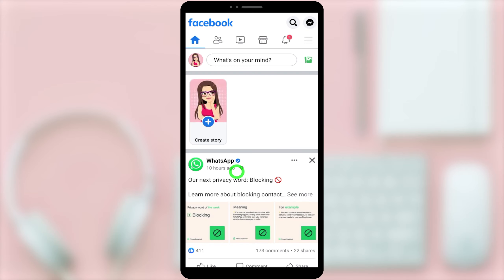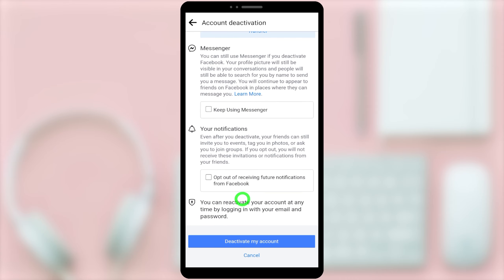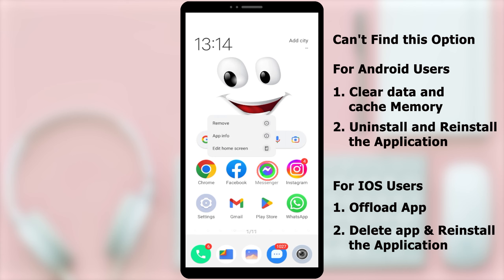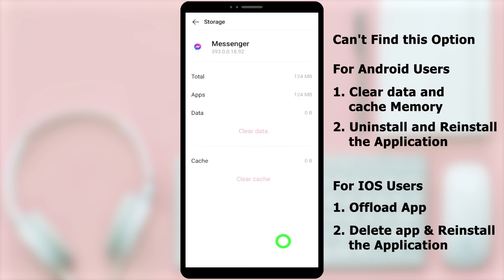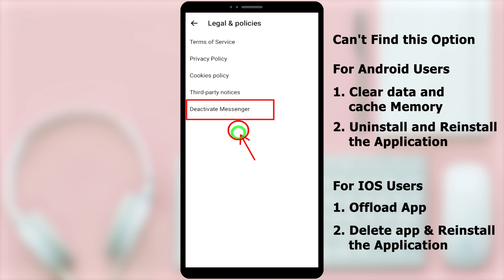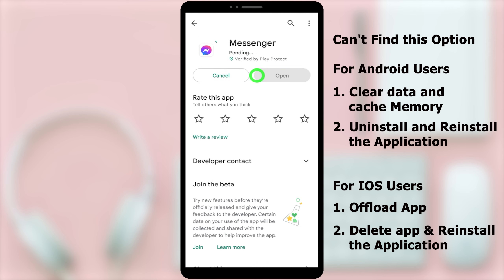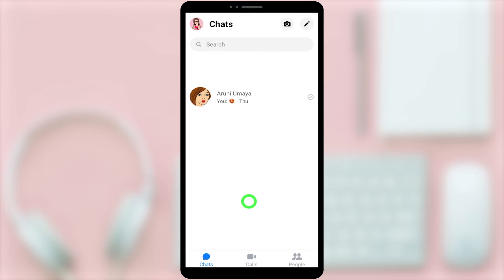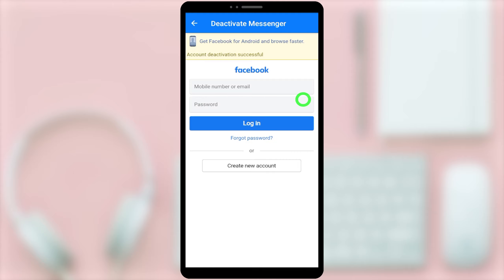Fix Deactivate Option Not Showing on Messenger | Why is there no option to deactivate Messenger 2023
In this video, we'll show you how to fix the "Fix Deactivate Option Not Showing" message that is appearing on Messenger 2023. This problem is affecting a lot of users, and we want to help solve it as soon as possible!

If you're having trouble deactivating your Messenger account, be sure to watch this video! We'll show you step-by-step how to fix the "Fix Deactivate Option Not Showing" message and deactivate your account safely and quickly. Don't suffer through this inconvenience any longer, and watch this video now to get the solution you need!

last few years i was creating video Fix Messenger Deactivate Option Not Showing After Deactivating Facebook lot of you guys have this problem why can't i deactivate my messenger after deactivating facebook? This is how to fix Fix Messenger Deactivate Option Not Showing and |How To Deactivate FB Messenge

Can't Find this Option

1. Clear data and cache Memory
2. uninstall and Reinstall the App

1. Offload the app
2. Delete app & Reinstall the App

This is only solution to fix this error right now Fix Messenger Deactivate Option Not Showing After Deactivating Facebook it doesn't matter which application version that you use or which operation system that you use this options missing will occur

That's how to fix Why is Messenger not giving me the option to deactivate? and also if you can log out and login to fakebook messenger this problem will not be occur. This is the easiest way to fix Deactivate Messenger and no option to deactivate messenger

In this video, we'll show you how to fix deactivate option not showing on Messenger 2023. Why is there no option to deactivate Messenger 2023? We'll give you a step by step guide on how to fix this issue and get your Messenger deactivated once and for all!

On Android and iOS devices, Messenger no longer has an option to "Fix Deactivate" which may result in you not being able to deactivate your account. In this video, we'll show you how to deactivate your Messenger account 2023.